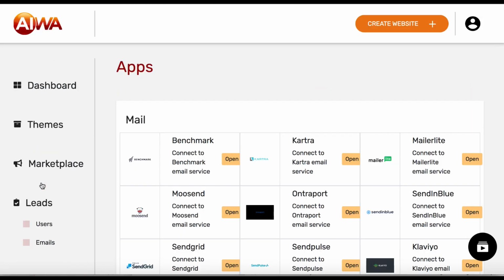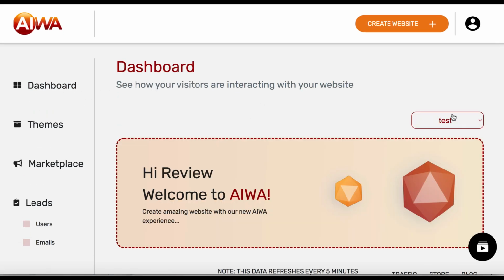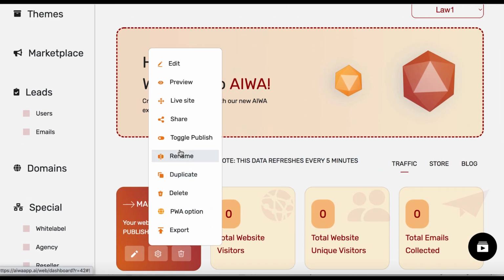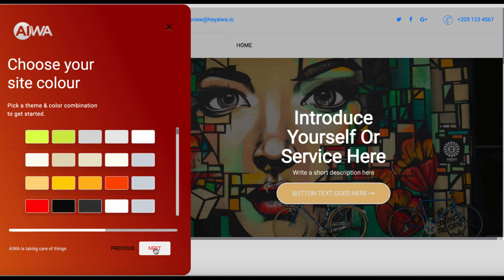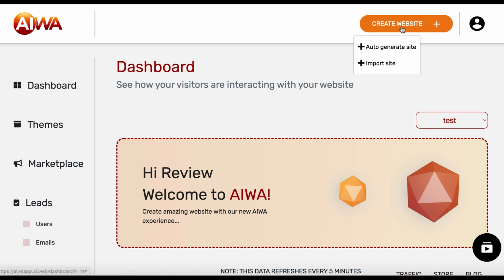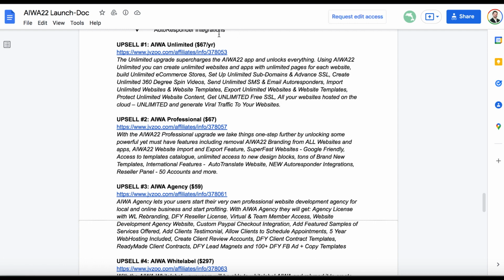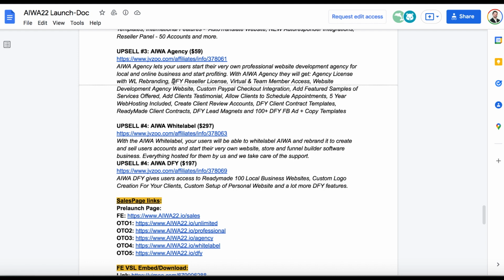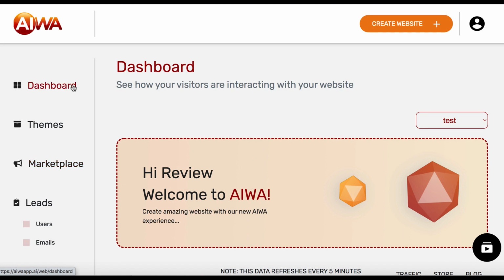AIWA22 Review + Best Bonus